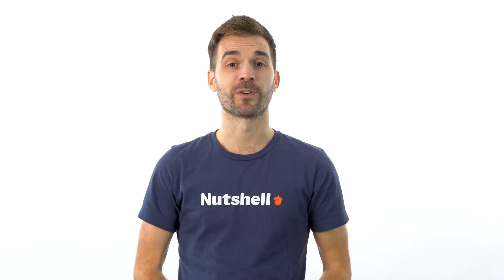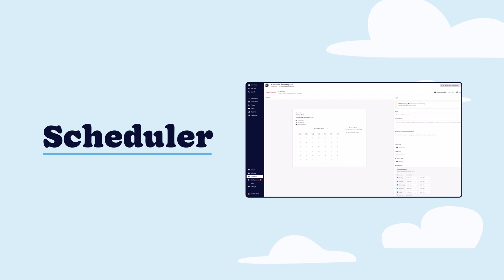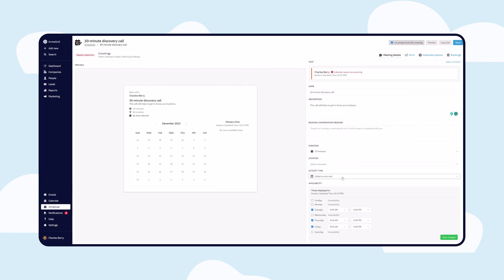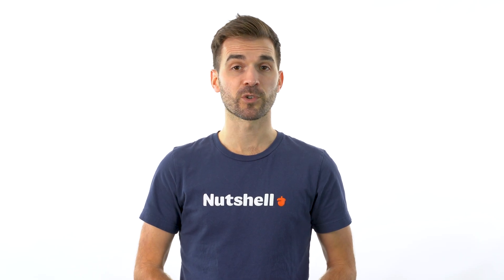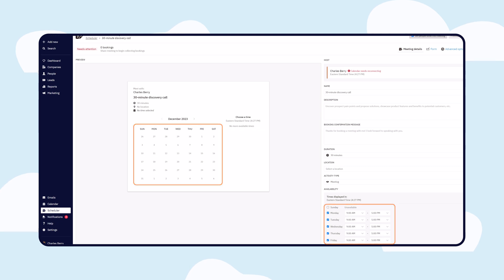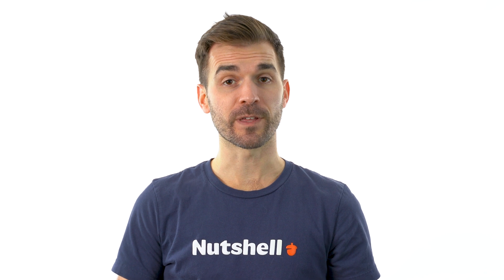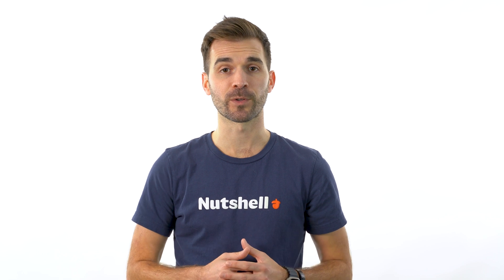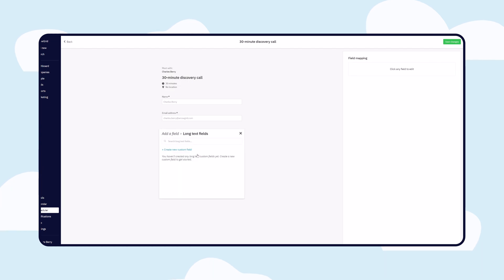CRM Online Scheduling Software Overview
With Scheduler, you can effortlessly plan team meetings, demo sessions, sales calls, or any other type of appointment directly from within Nutshell. Scheduler utilizes your existing Google Calendar or Office 365 calendar sync, automatically updating your availability to avoid any scheduling conflicts. Experience the convenience and efficiency of appointment management with Scheduler. No more worrying about the potential disconnected integrations or additional logins or bills from a now redundant software license.